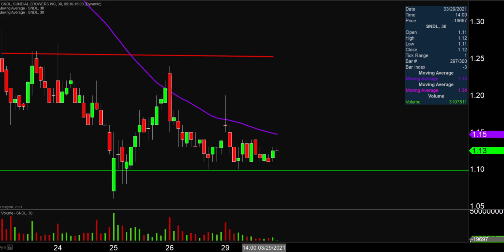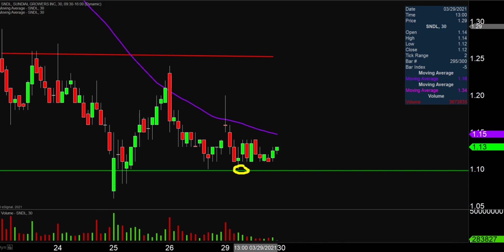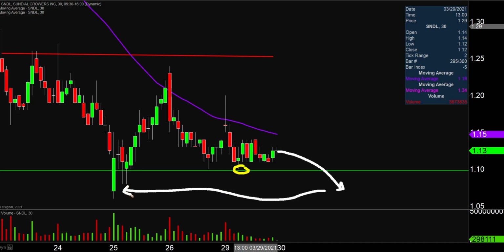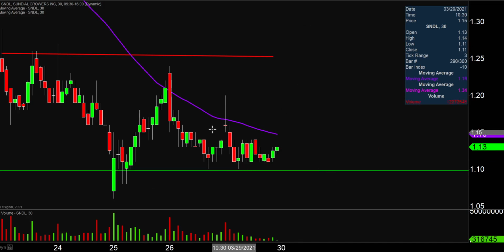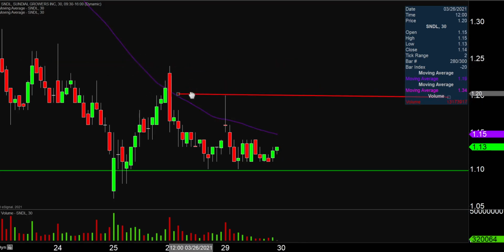Sundial Growers Inc. - SNDL Stock Chart Technical Analysis for 03-29-2021